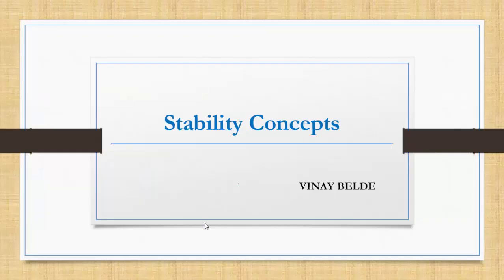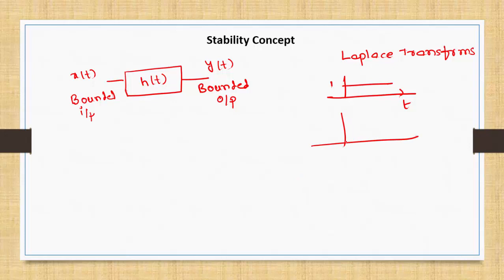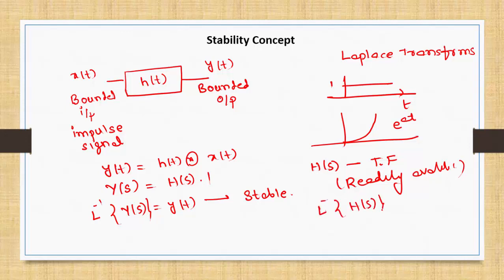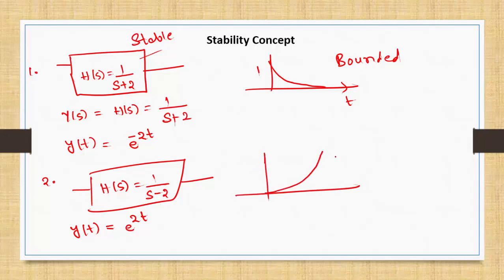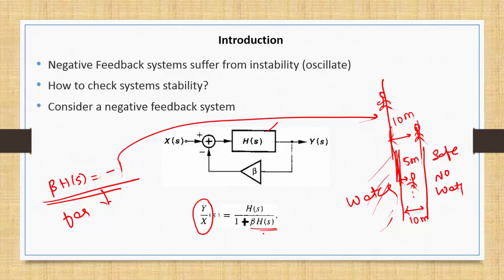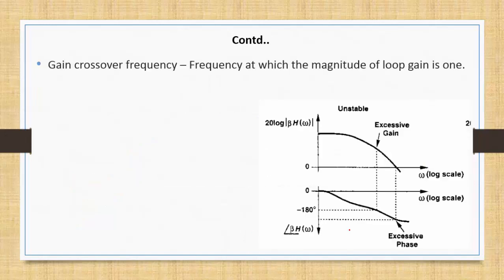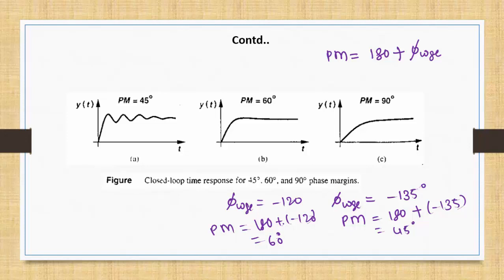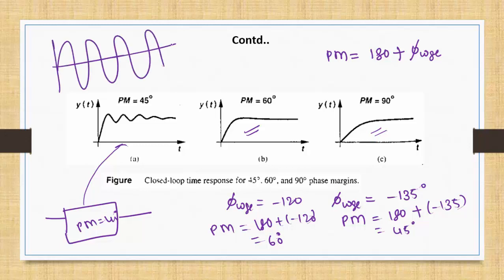stability concepts part1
Stability Concepts